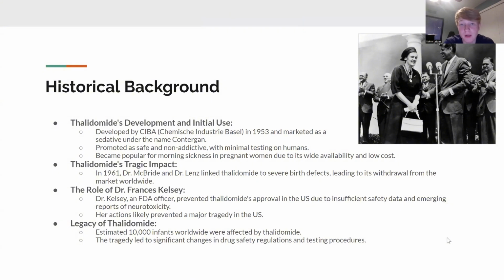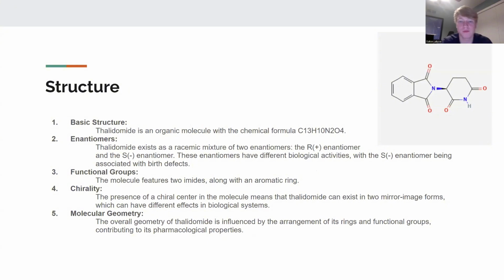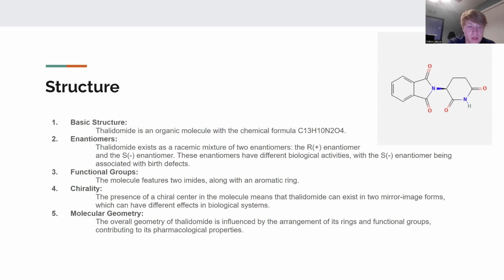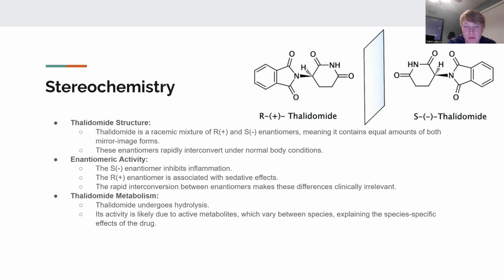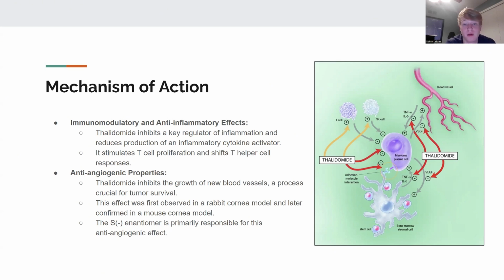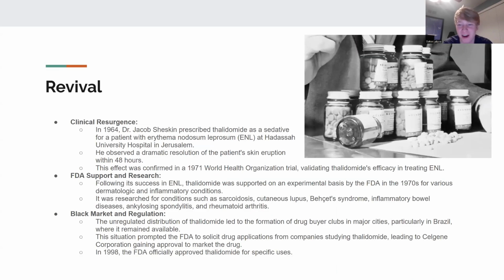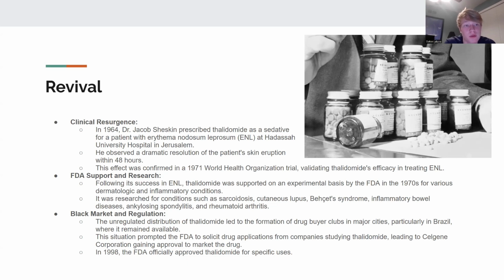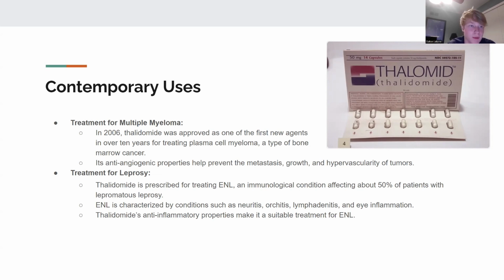Thalidomide Honors Project